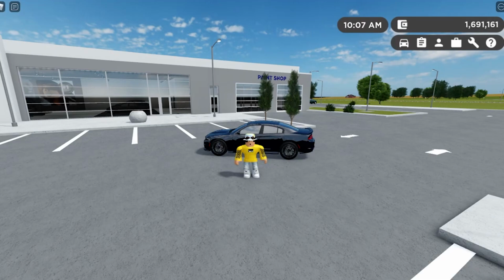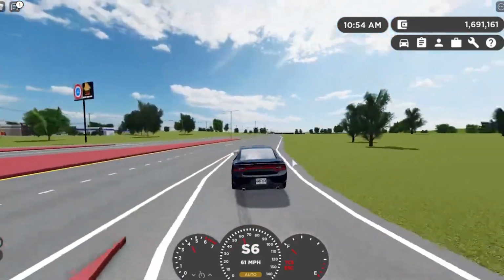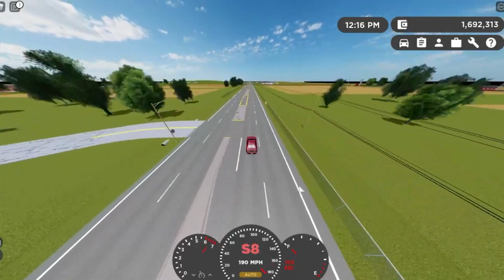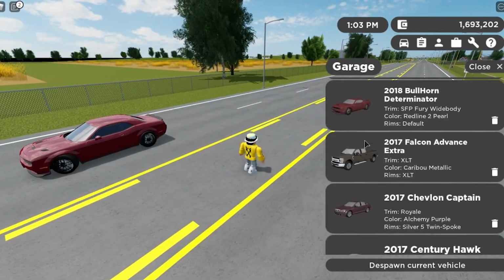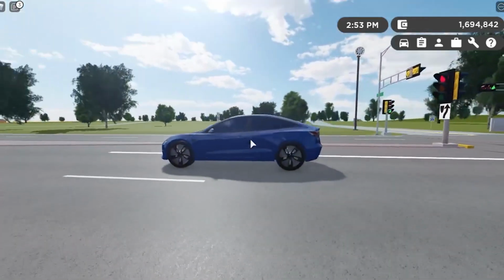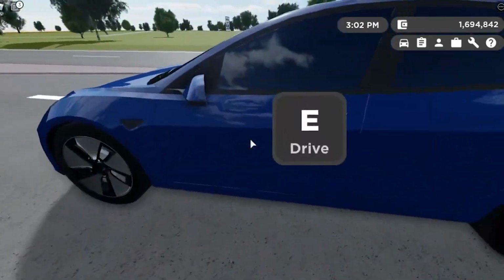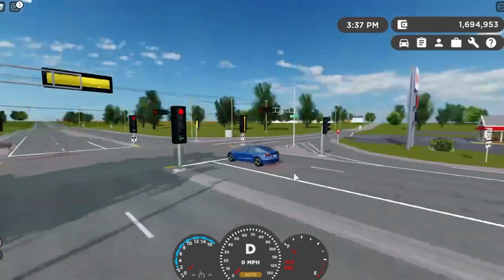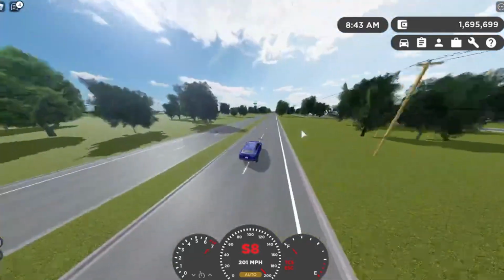OVERRATED CARS in Greenville! // Greenville Roblox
Hope you enjoyed! Today we looked at the Most Overrated Cars in Greenville!

[Please keep in mind all of these cars are my own opinion. Of course others are subject to have different opinions.